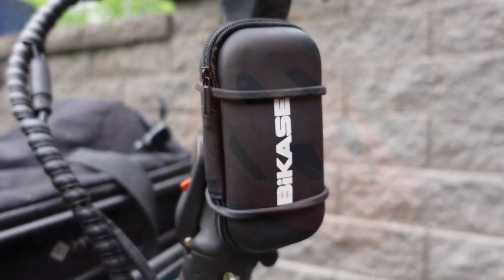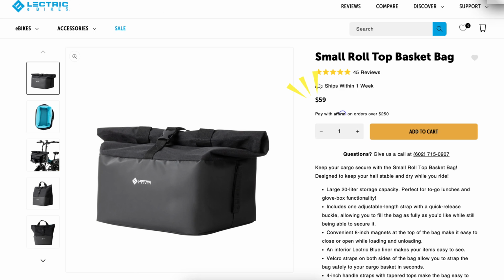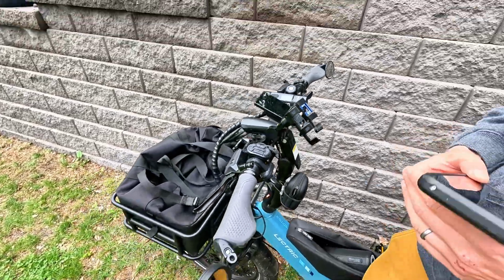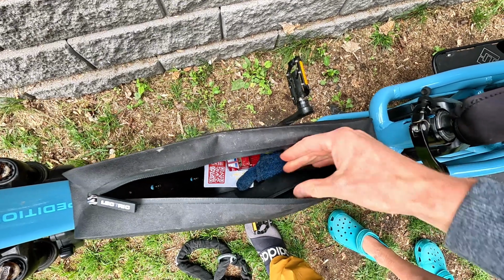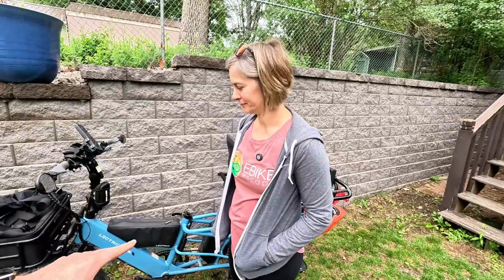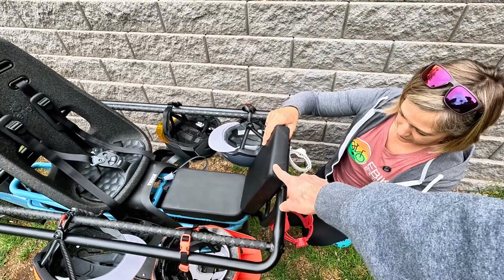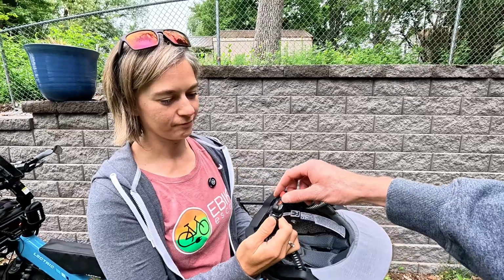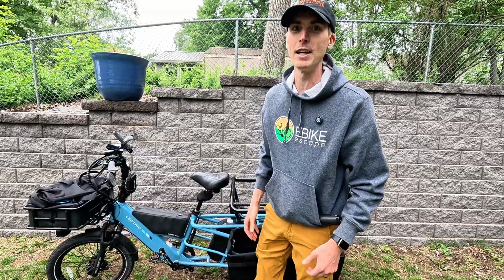Ultimate Guide to Lectric XPedition 2.0 Accessories: Elevate Your Cargo E-Bike Experience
Ready to upgrade your Lectric XPedition 2.0? After 576 miles and seven years on cargo e-bikes, we're sharing our top accessory picks! From safety essentials like helmets and mirrors to practical additions like our "bottomless" bag, phone mounts, and kid seats, we've got you covered. Plus, get crucial buying tips, tackle common pain points, and discover surprising compatible gear to truly maximize your cargo e-bike's potential for everything from groceries to family adventures!

00:00 - Intro: Why This Video Will Help You
01:01 - Support Our Channel for Free!
01:21 - Meet Ryan & Allie
01:31 - Buying Tip: Consider the Higher Spec
02:15 - Lectric Front Basket & "Bottomless" Bag
03:07 - The Best Wheel Lock & Chain Combo
04:06 - BiKASE Adjustable Mirrors
04:26 - Ergon GS1 Grips Upgrade
04:44 - Hornet Bike Horn & Lectric Bell (with AirTag spot!)
05:22 - Our Favorite Cell Phone Mount
06:02 - Lectric Beacon Front Light
06:26 - Portable Multi-Tool Kit
07:29 - Lectric Frame Bag & Portable Speaker
08:06 - Suspension Seat Post & Comfortable Seat
08:52 - Battery Storage Solutions
09:36 - The Best Portable Tire Pump
10:31 - Kickstand Pain Points (and Stability!)
11:39 - Kid Zone Setup: Orbiter 2.0 & Thule Seat
12:58 - Lectric Seat Pads & Backrest
13:21 - Lectric Running Boards & Quick Release Pedals
13:54 - Orbiter 2.0 Water Bottle Holders
14:21 - Lectric Pannier Bags (the "Bottomless" Hack!)
15:16 - Kids' Helmets: Xnito (e-bike rated!), Smith, Thousand, Lazer
16:52 - Adult Helmets: Xnito (Super Light!), Xnito Sunglasses
17:37 - Sena Smart Helmets and Communication
18:14 - Darn Tough Biking Socks (Lifetime Guarantee!)
18:30 - Support Our Channel & Outro